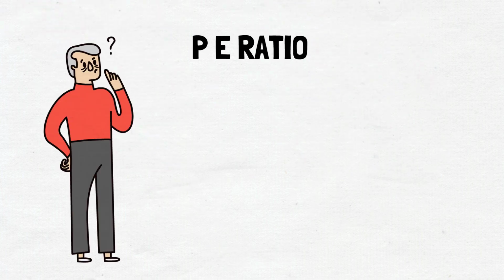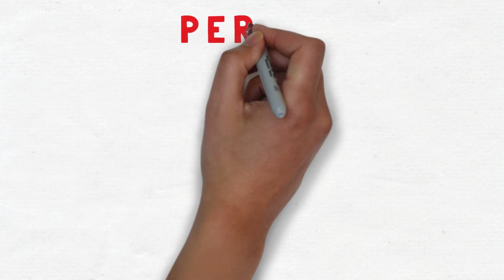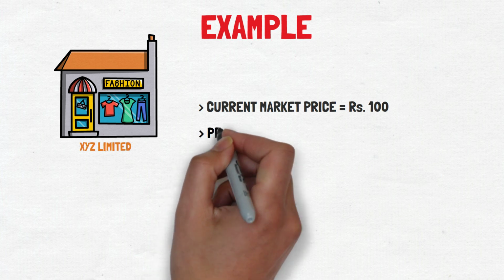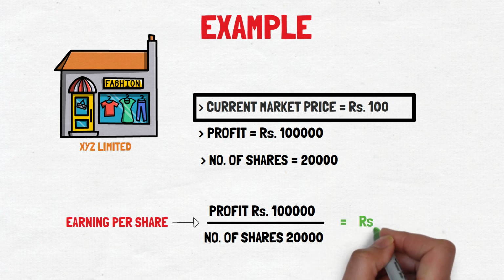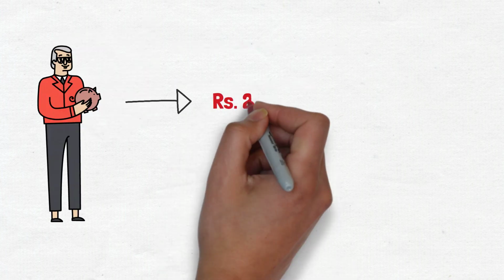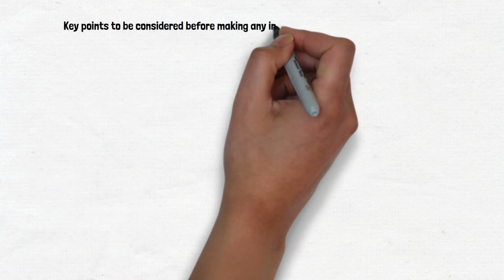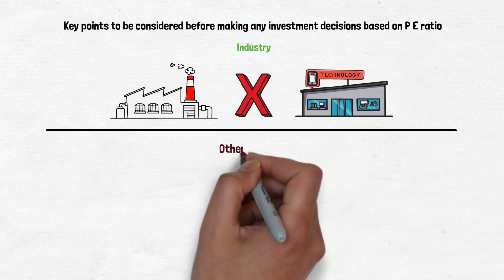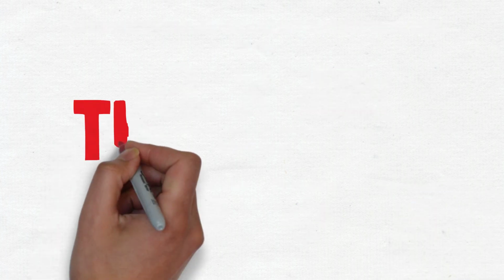Price to Earning Ratio - Check share price value - Importance in stock market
The basic principle of investing in the share market and earning profit is, to buy shares at a low price and sell at a high price.

But, how to we determine whether a share is priced low or high?

For this, one can use the P E ratio.